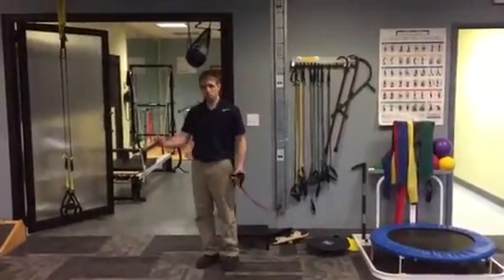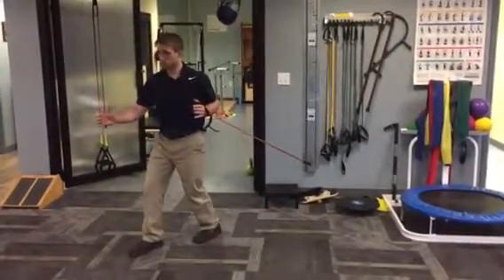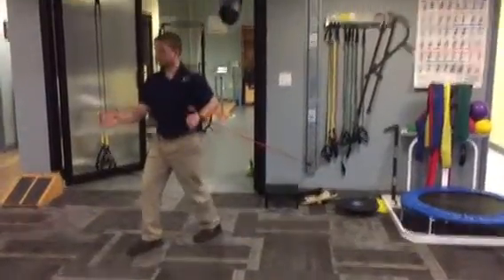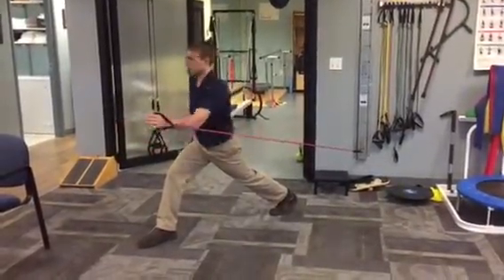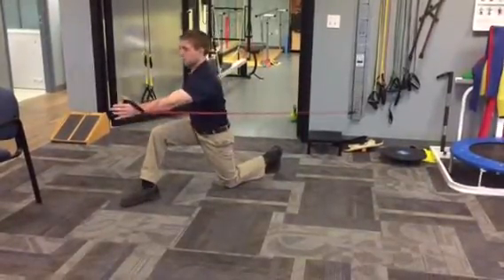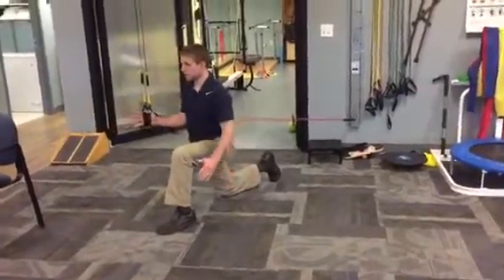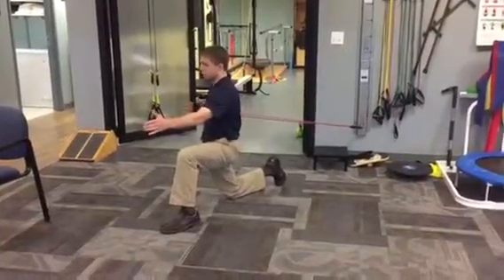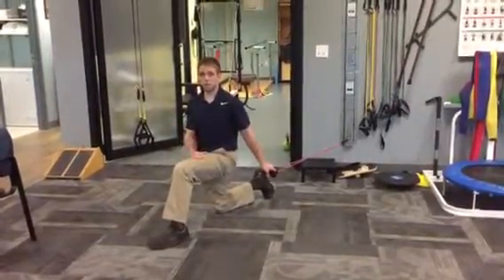Band press with lunge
Trunk and hip stability with pressing motion connecting shoulder and trunk with functional movement